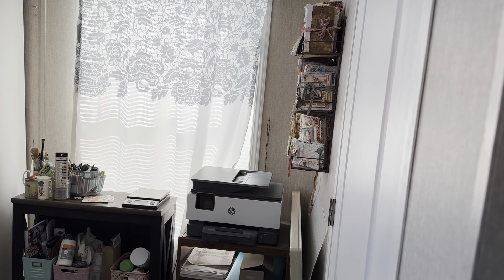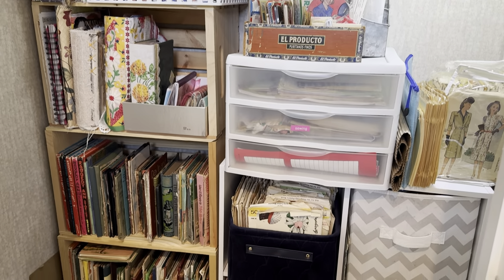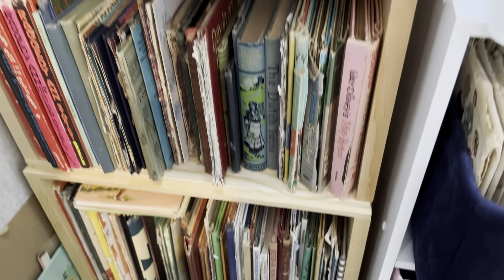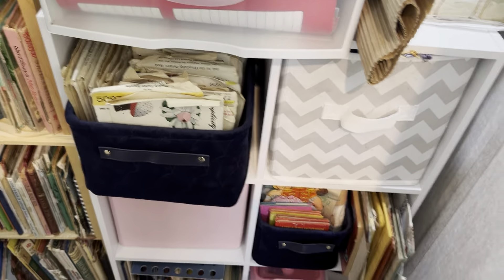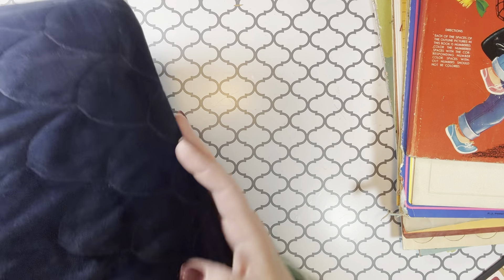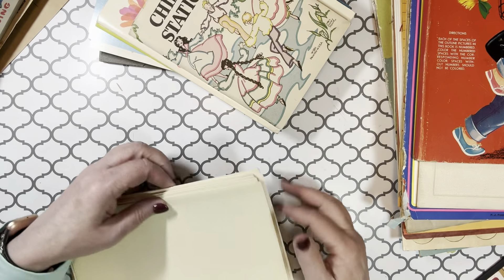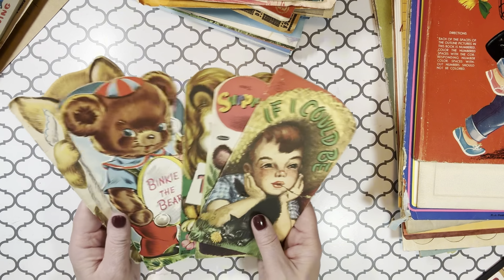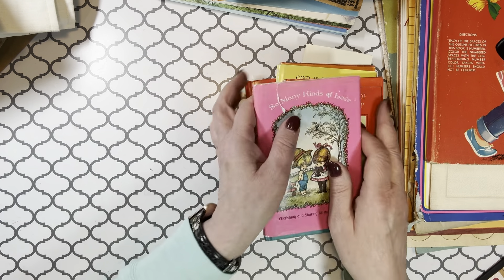My Organized Craft Supply Closet!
I organized my closet full of craft supplies!  Let’s look at it while it still looks good! I pack a lot of supplies in this small space!